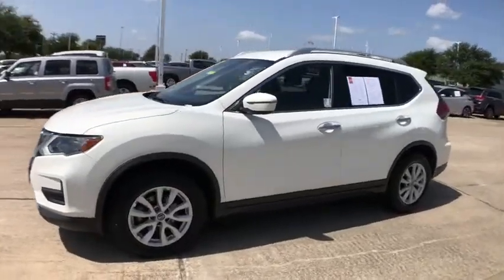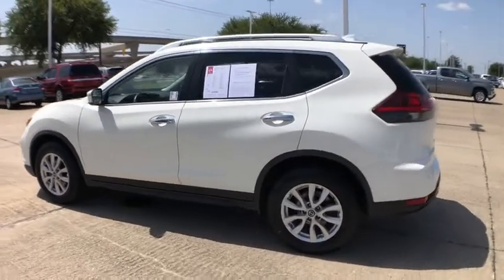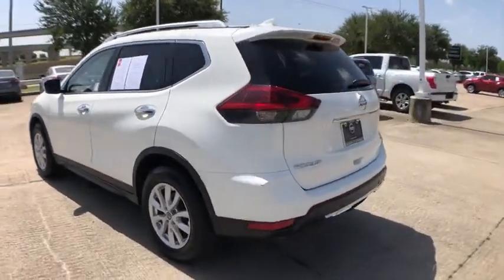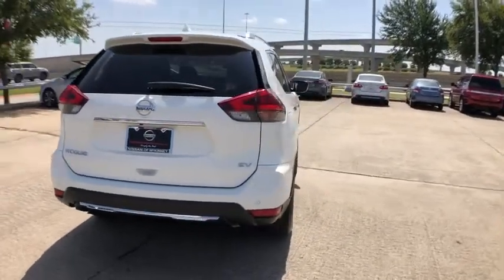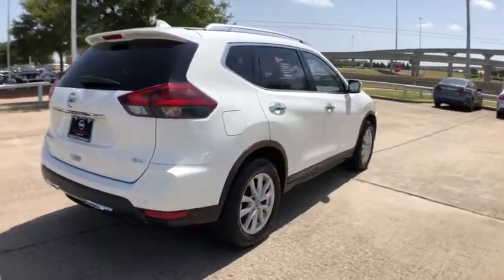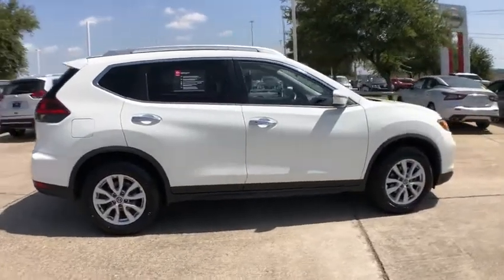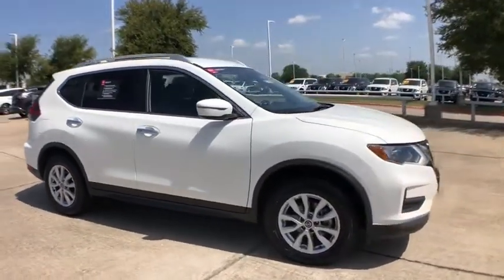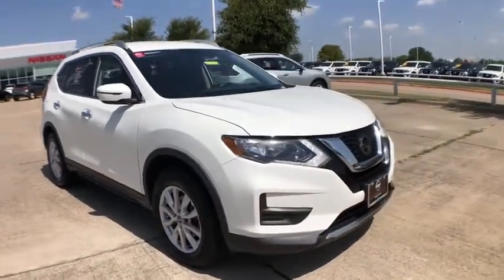2019 Nissan Rogue Mckinney, Frisco, Plano, Dallas, Fort Worth, TX KW502790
Glacier White Used 2019 Nissan Rogue available in McKinney, Texas at Nissan of McKinney. Servicing the Frisco, Plano, Dallas, Fort Worth, TX area.

CARFAX One-Owner. Clean CARFAX. Certified.brbrGlacier White 2019 Nissan Rogue SV 26/33 City/Highway MPGbrbr++Apple CarPlay and/or Android Auto++, Back-Up Camera, Back-Up Sensors, Bluetooth for Phone, Power Liftgate, Power Seat, Heated Front Seats, Alloy / Aluminum Wheels, Blind spot sensor: Blind Spot Warning (BSW) warning, Front dual zone A/C, Remote keyless entry.brbrServing McKinney, Dallas, Fort Worth, Richardson, Frisco, Plano and DFW area! Great selection of Nissan cars, trucks, SUV and Van models for sale. Pre Owned cars, trucks, SUV, Van, Mini Van, available at Nissan of McKinney. Shipping available for customers outside the DFW Metroplex. Call today!